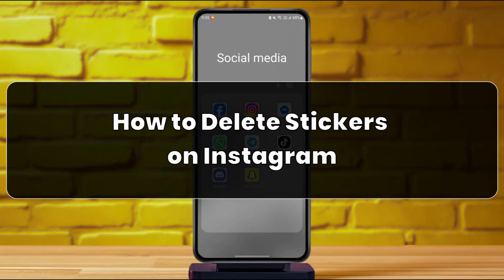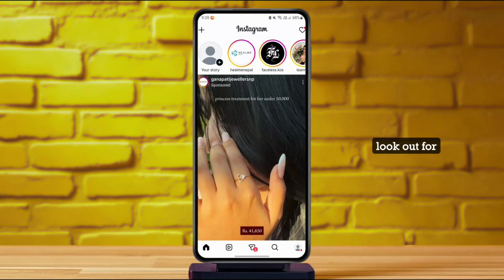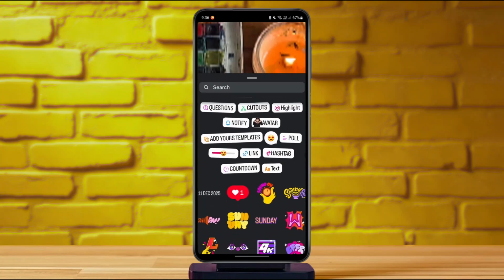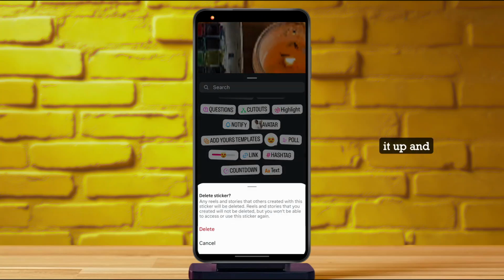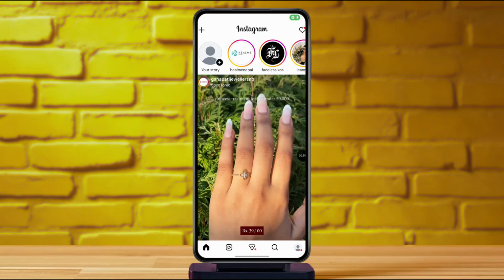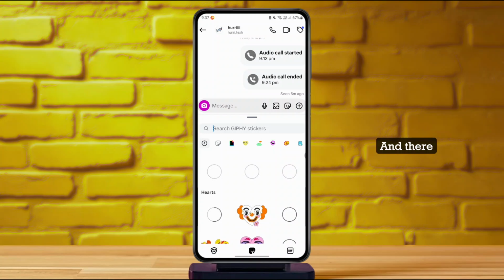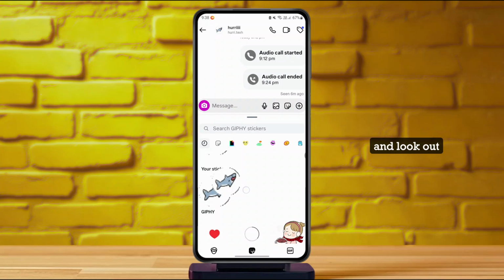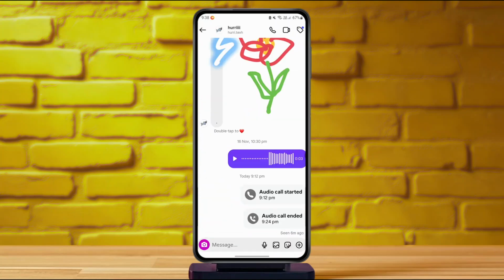How to Delete Stickers on Instagram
Learn how to easily remove stickers from your Instagram posts and stories in this step-by-step tutorial. Whether you want to clean up your post, update your story, or manage Instagram features, this guide will help you do it quickly and efficiently.

In this video, you'll discover how to delete stickers on Instagram, manage Instagram stickers, and use Instagram tips and tricks to improve your social media engagement. You'll also learn social media hacks and how to stay updated with Instagram updates for a better online presence.

Timestamps:
0:00 Introduction
0:40 Deleting Stickers from Posts